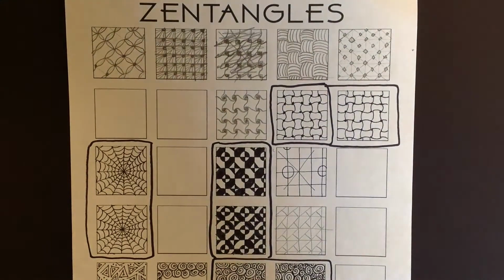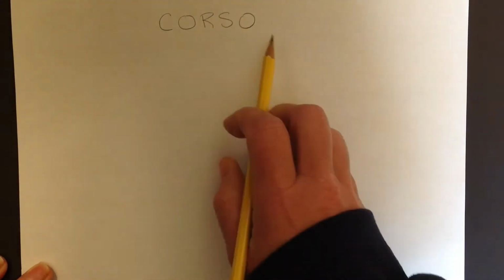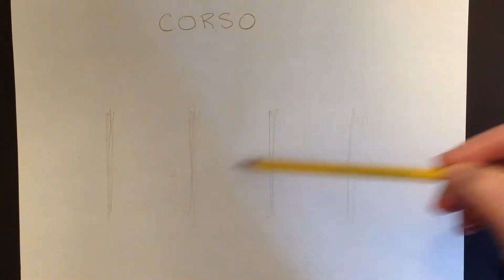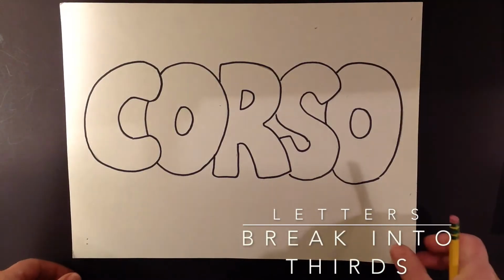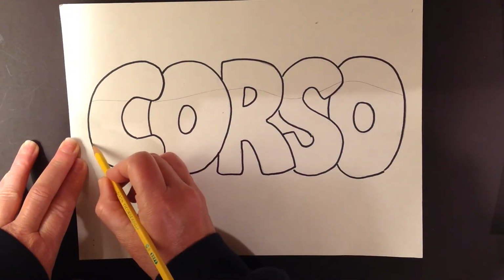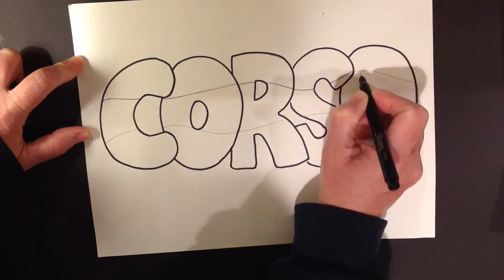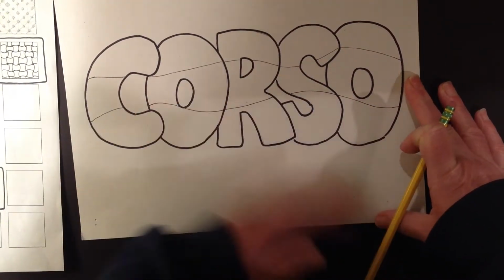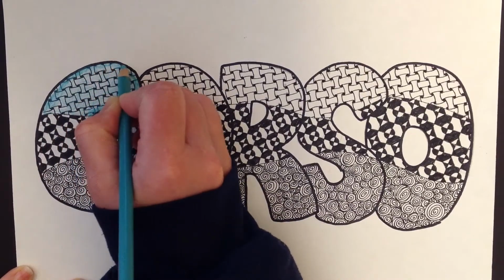Assignment: Zentangle Bubble Letters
Timestamps:

00:38  Selecting the proper paper

01:12  Planning to layout the letters

03:02  Bubble Letters: Method #1

05:01  Bubble Letters: Method #2

06:10  Adding other letters

07:40  Tracing letters in marker or pen

08:22  Breaking letters into thirds

10:04  Selecting the placement of the Zentangles

10:38  Drawing Zentangles in the letter space

12:53  Adding Color & Value (optional)